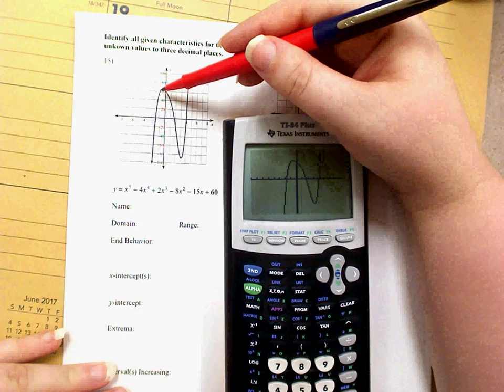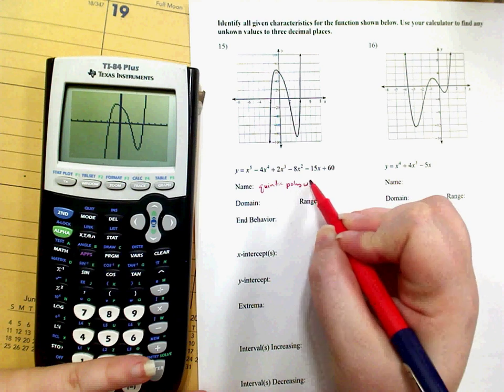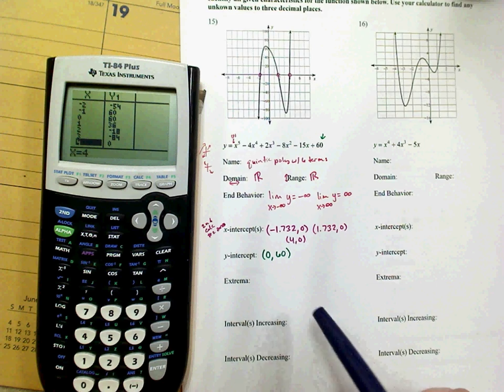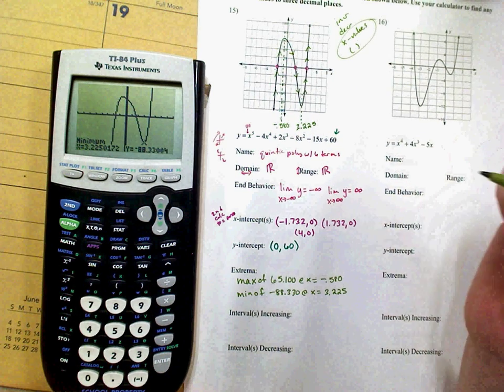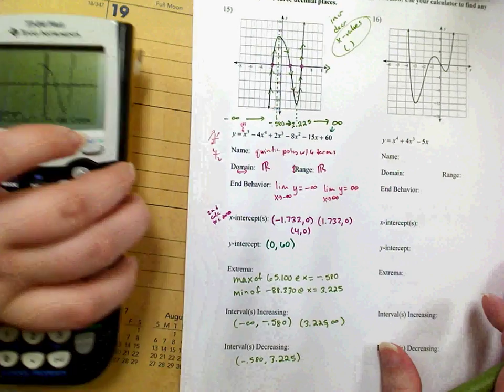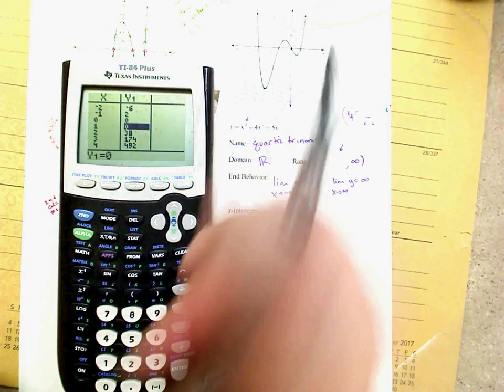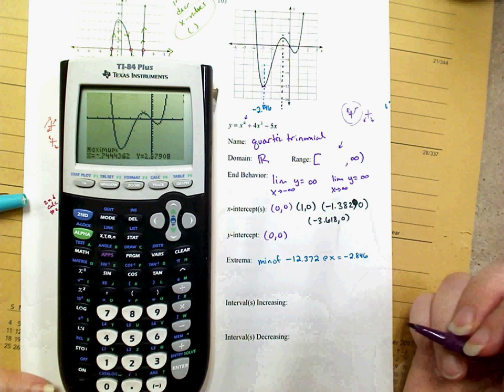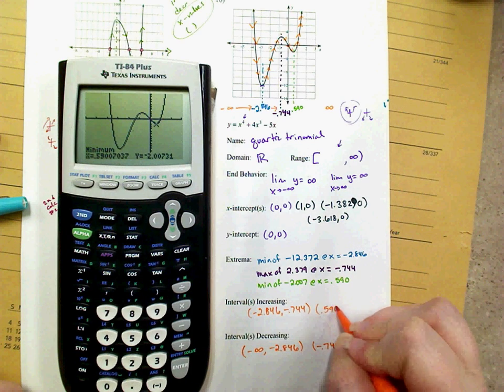4.3 - 4.7 Test Review Prob 15 - 16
On #16, I forgot to finish the range. It is [-12.372, infinity).